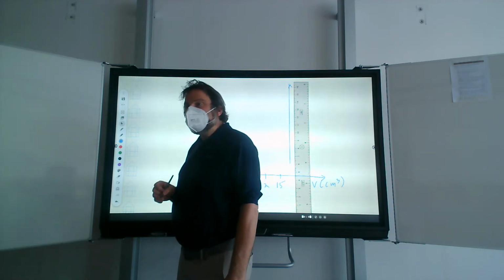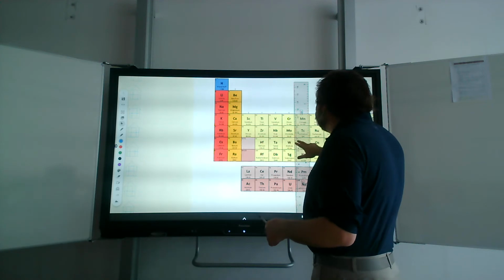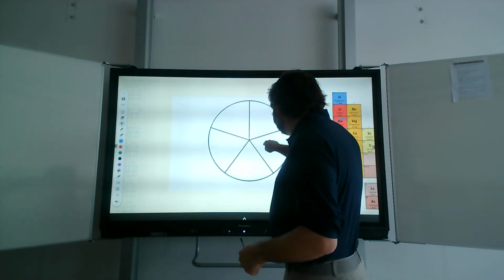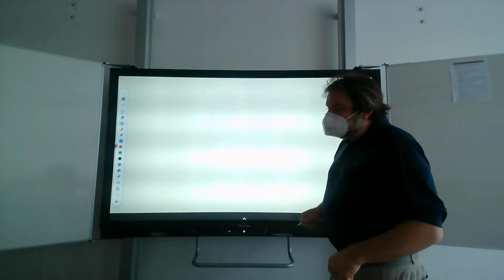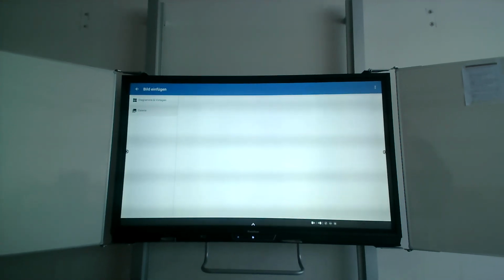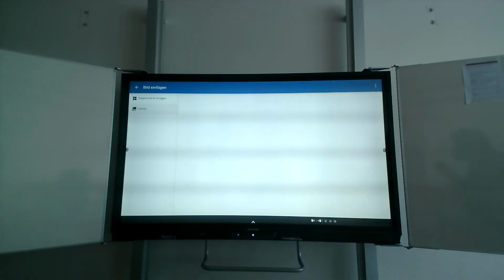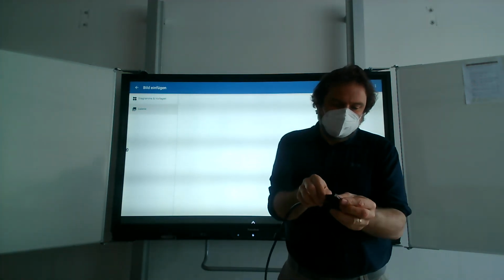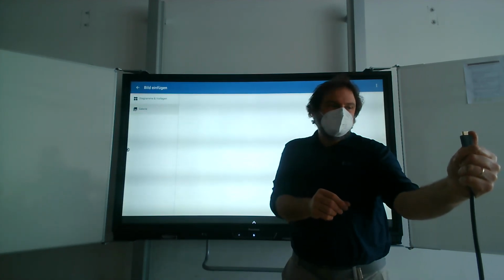Promethean Board Intro 2 of 2